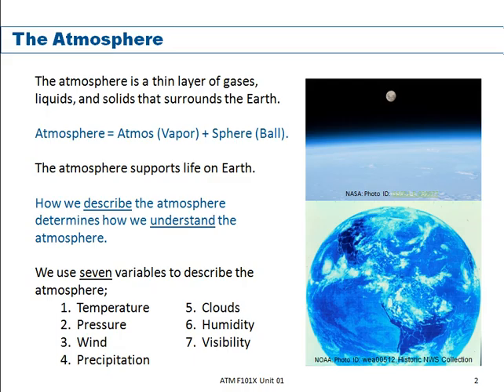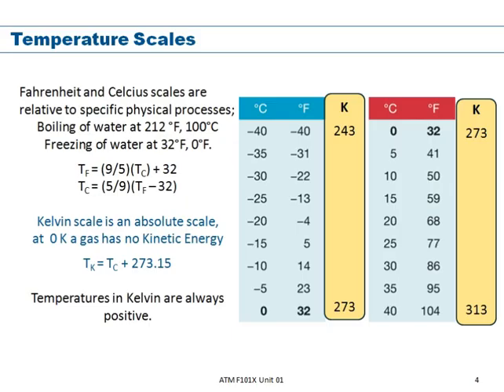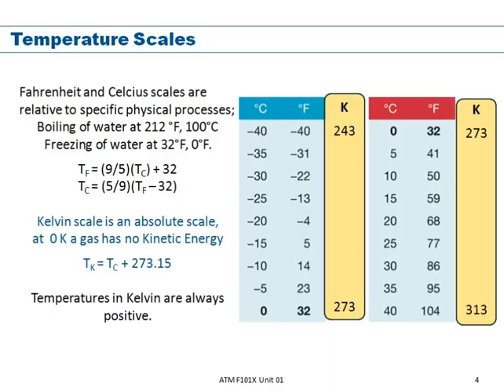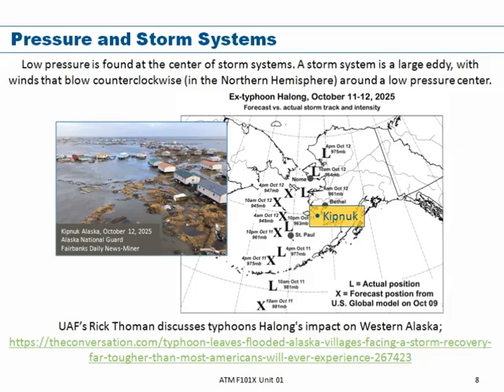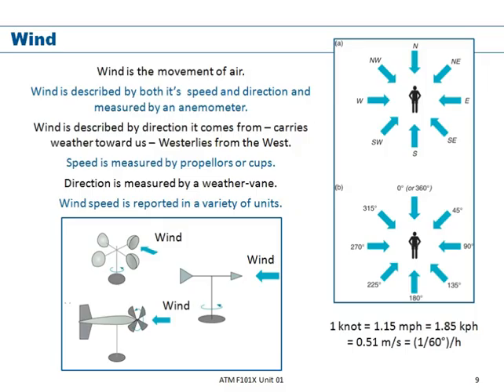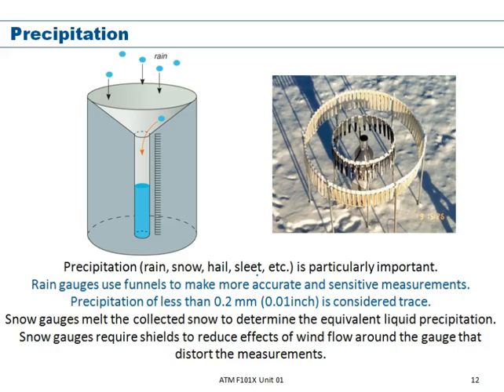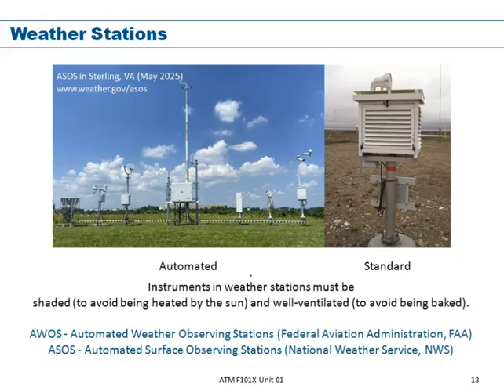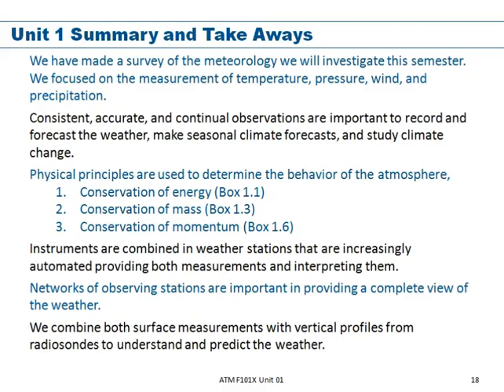ATM101 Lecture01 S26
ATM1010 Unit 1 lecture video for Spring semester 2026.